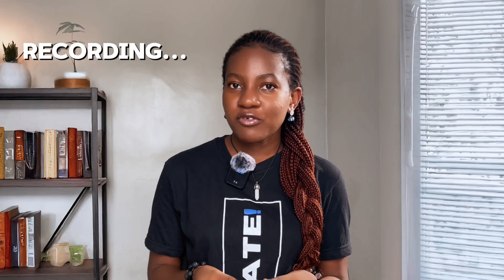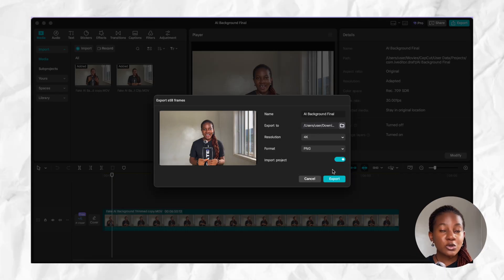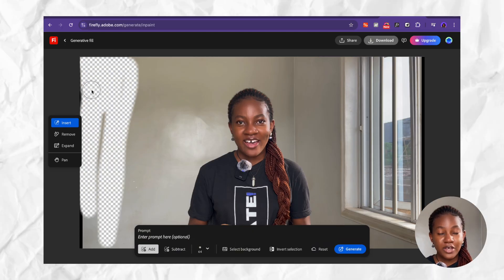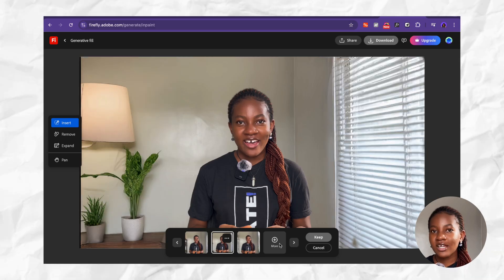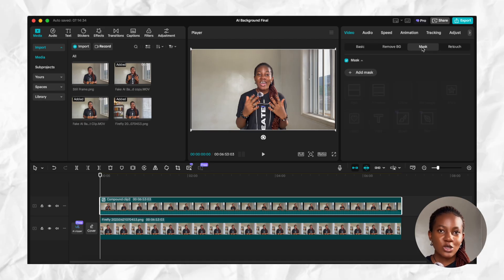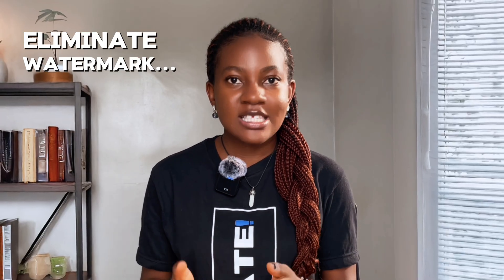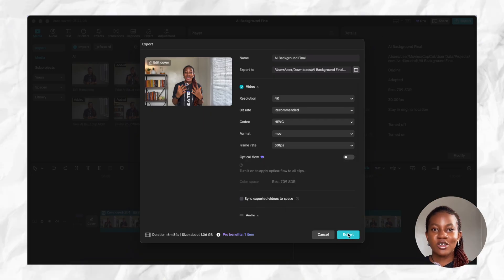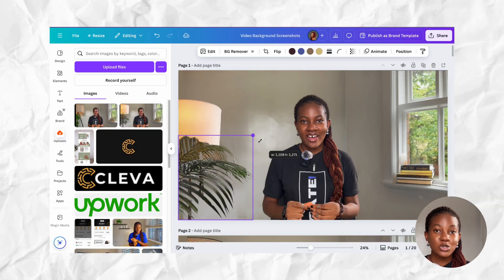Make Fake YouTube Backgrounds with AI | Step-By-Step Tutorial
Shout out to  @LerinNic  and  @NickKendall  for bringing this awesome idea my way.

If you found value in this video, don’t forget to give it a like 👍🏾 and hit the subscribe button 🛎️ for more insights on freelancing, remote work, and BUILDING A CAREER ONLINE!

PROMPTS:

Realistic YouTube studio interior with warm lighting, wooden bookshelves filled with books and decor, modern floor lamp, indoor plants, aesthetic and professional content creator vibe.

Photorealistic modern studio background, bookshelves with styled books and objects, clean walls with picture frames, lush green plants, standing lamp with soft light, clean minimalist furniture, ideal for YouTube video backdrop.

TIMESTAMPS:
0:00 Intro
00:28 Recording Tips
01:02 Basic Editing
01:28 Export a Still Frame
01:50 Create Your AI Background
03:31 Mask Your Video on AI Background
04:31 Remove Watermark
05:10 Finish up Your Video
05:18 Export Your Video in 4K
05:25 Tips for Best Results
06:37 Bloopers